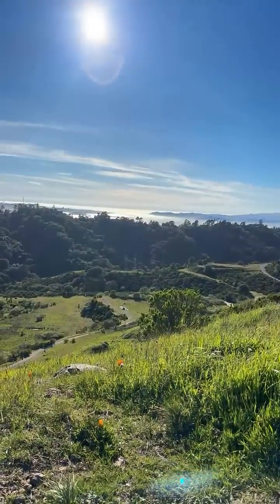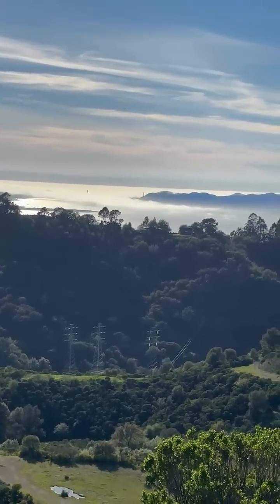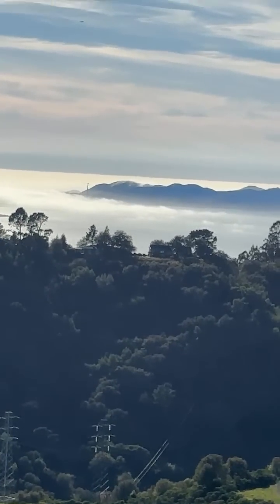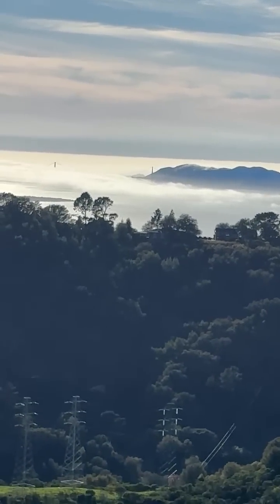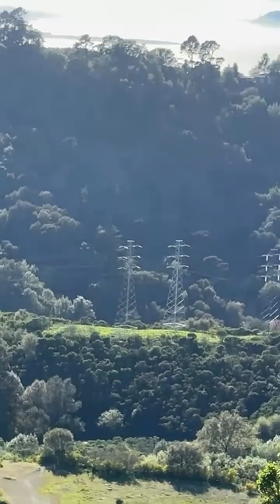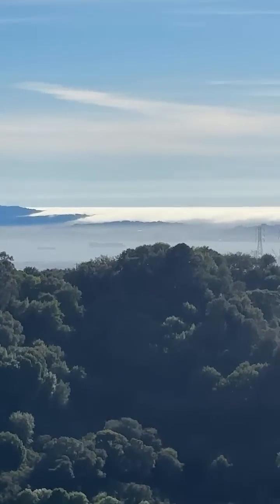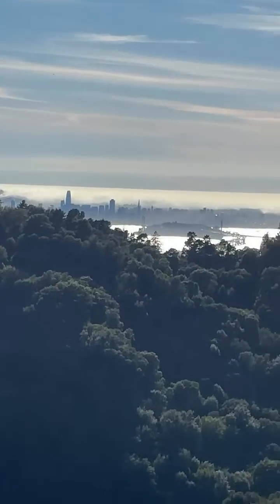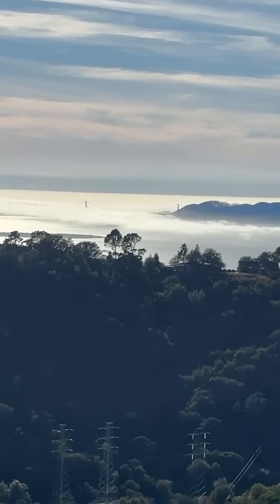Bill Martin,meteorologist,weather forecast,surfing,California surf,ocean beach,